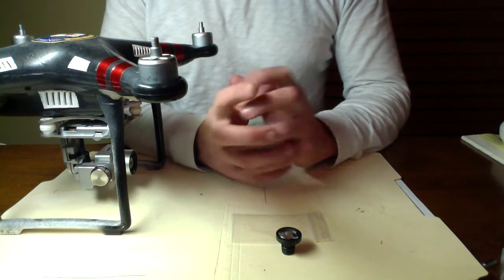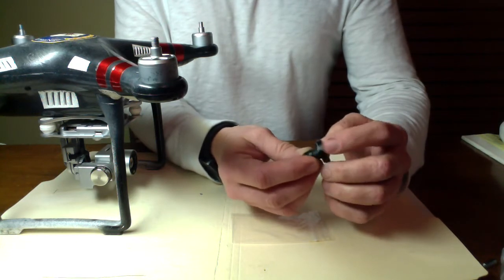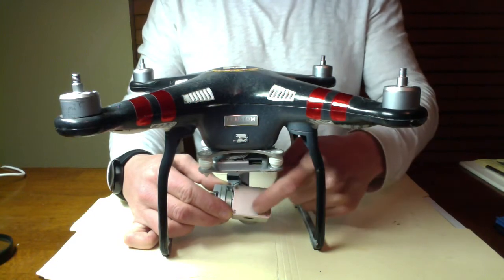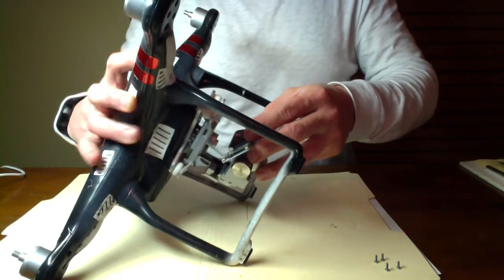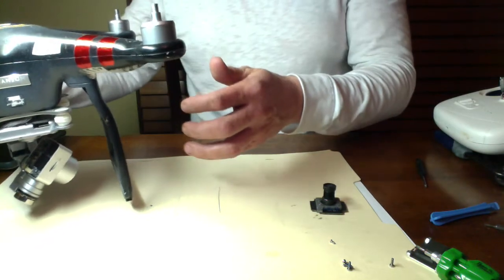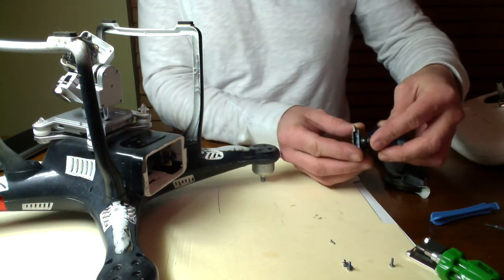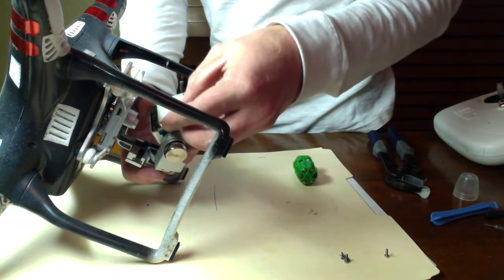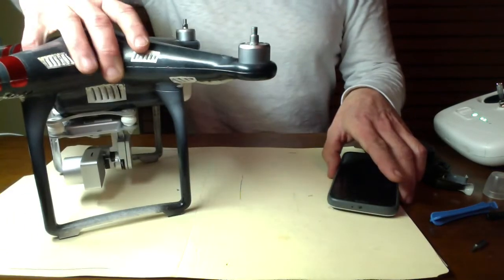How to replace DJI Phantom 3 Standard (P3S) camera lens.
I made this video to help others fix, replace, install the DJI Phantom Camera lens. After an extensive search for a replacement part I found the website. I edited the crap out of this to make it a short as I thought it could be and still provide the necessary information.